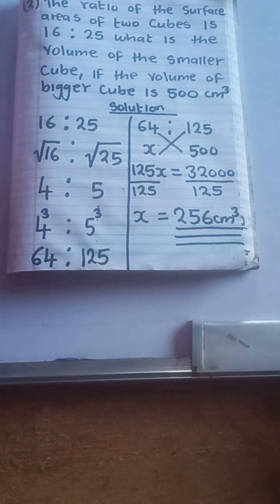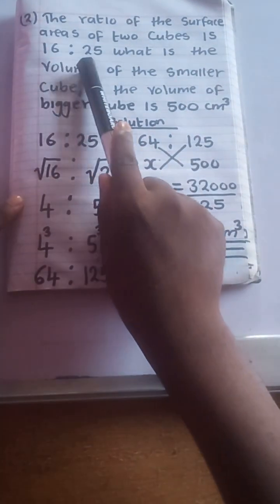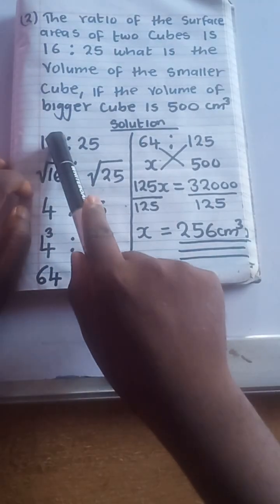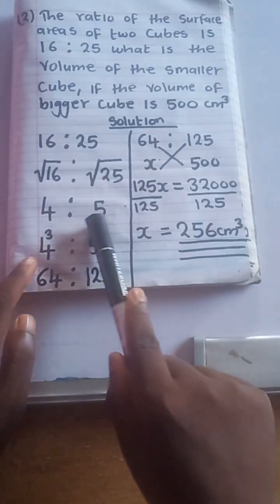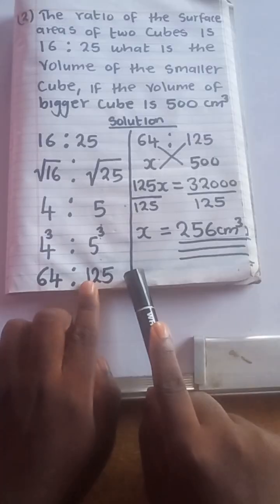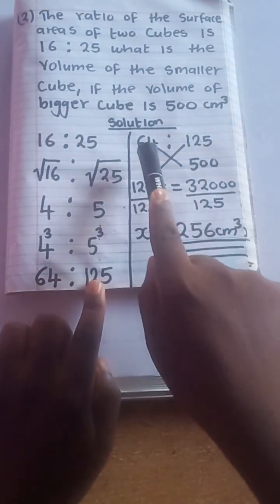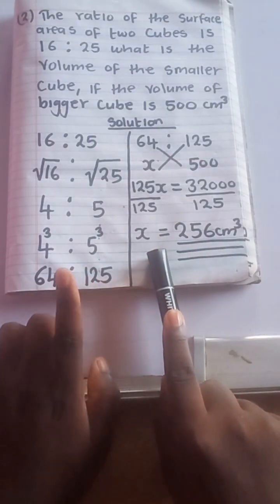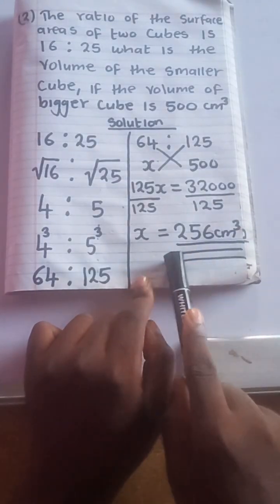Finding the volume of a given cube for G12 paper1